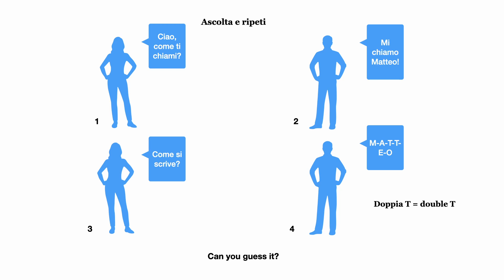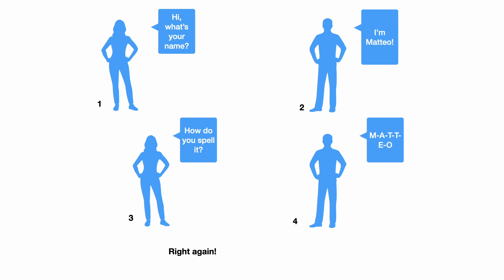Spelling - Italian 4 Beginners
Come si scrive? How do you spell it? There's an extra challenge at the end of the video; watch it to test your knowledge of the Alphabet..

19 ottobre 2022

Video montato con Davinci Resolve